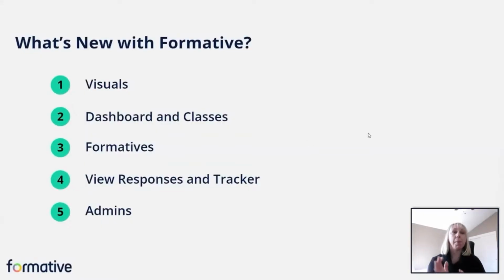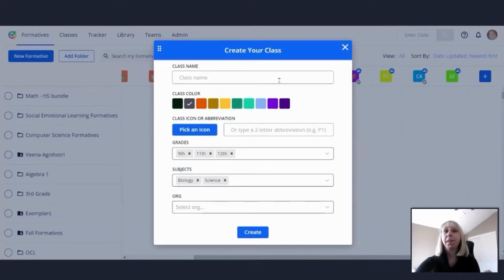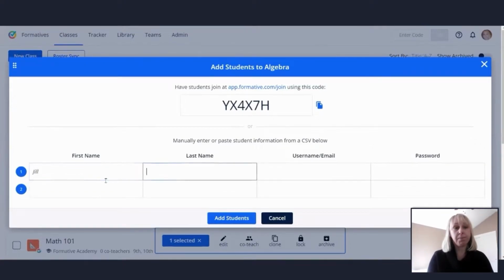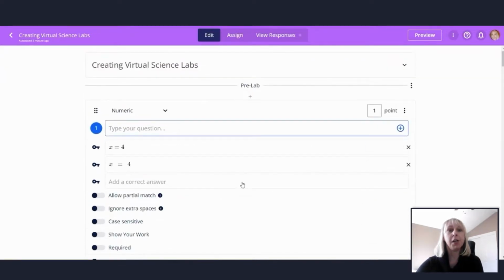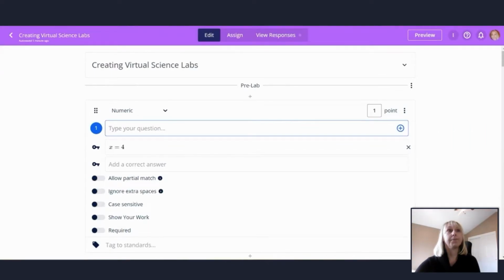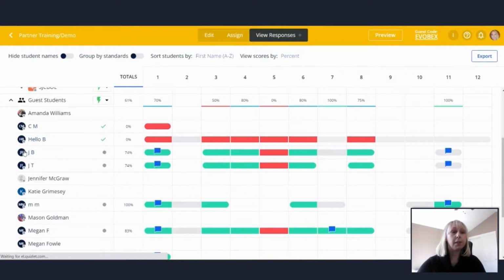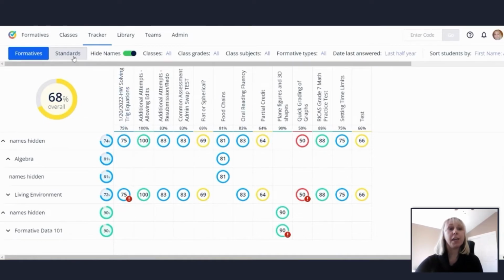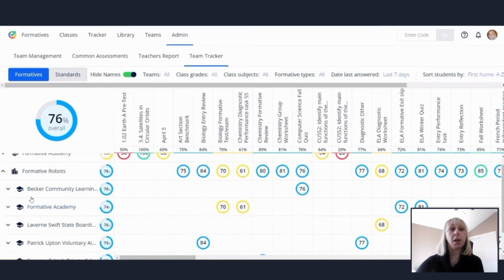What's New With Formative? | Webinar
We add new features and question types all the time! Join us for a quick overview of the new releases from March.

We will cover the following:

New Question Types
New Feature Releases
Latest Product Updates

We're hiring!